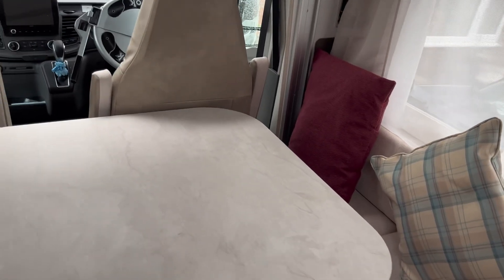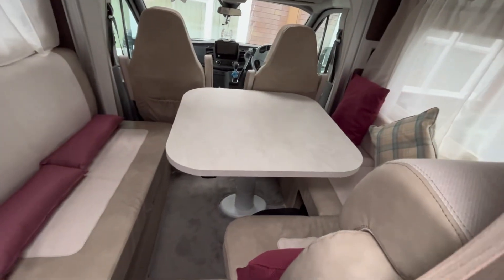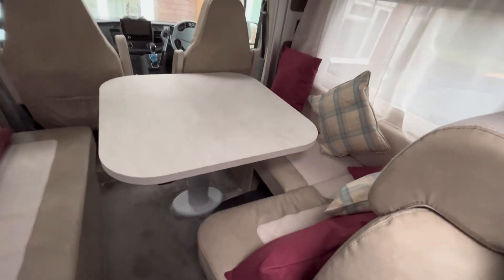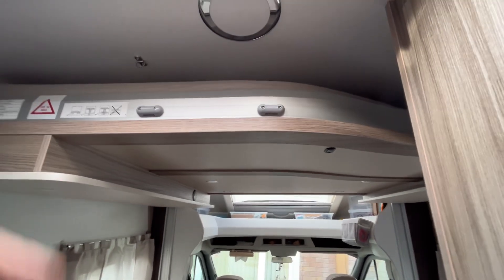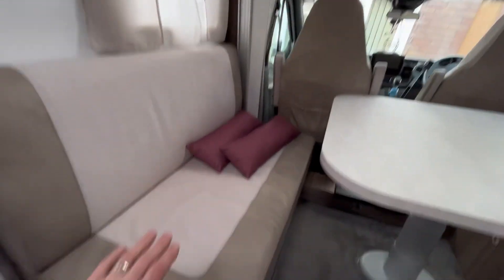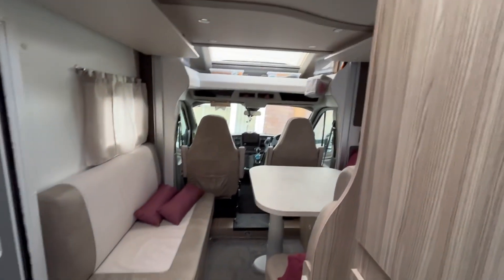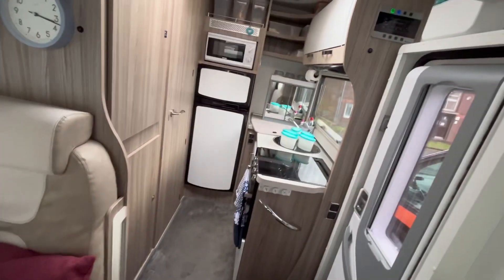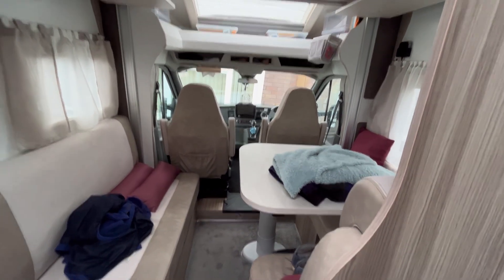VALUE 4 MONEY. Benimar Tessoro 481 Motorhome, FULL Interior Tour with some Extras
A walk round our Tess showing equipment and some added extras.